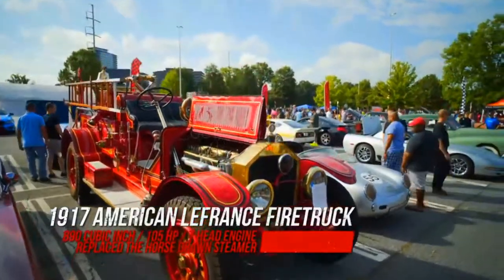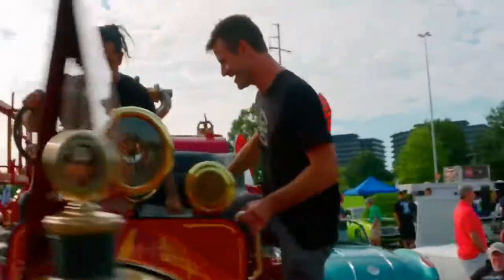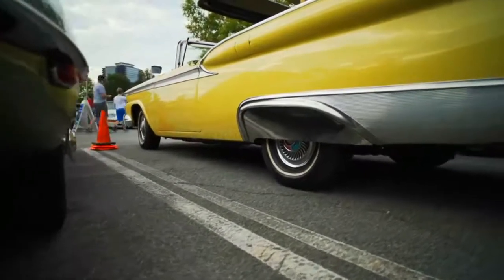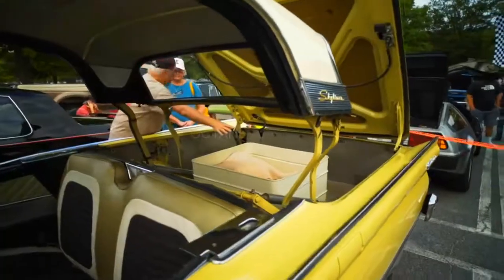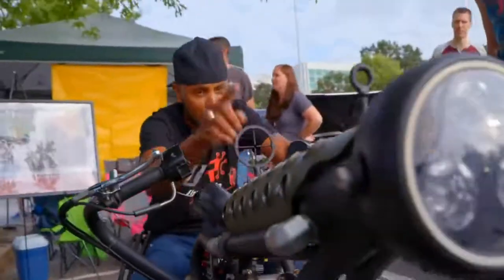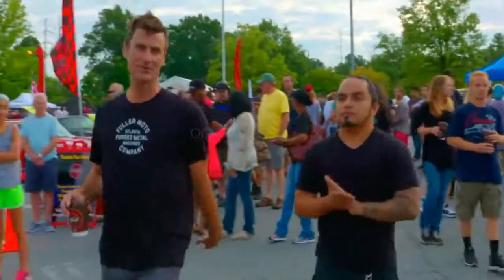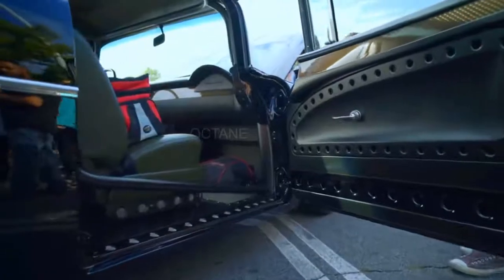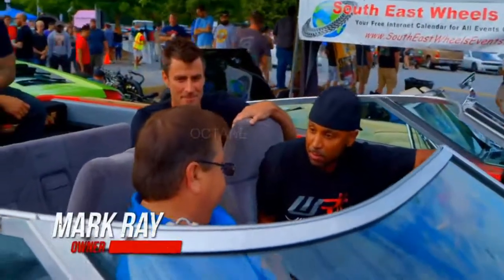old car tv shows old orchard car show 2022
CarsModel, American Cars ,and all world most beautiful cars show, Auto Live ,The variety of cars during this event was incredible, Modified cars, tuner cars,
how to jump start a car,what is the fastest car ,how long does it take to charge an electric car,how much does car insurance cost,how much does it cost to charge an electric car
how to get car insurance,what is the most expensive car in the world,who makes genesis cars,how much is car insurance a month
is public utilities a good career path
what is my car worth
what is palliative care
what is the cheapest car insurance
what's my car worth
when were cars invented
who has the cheapest car insurance
how long do car batteries last
how much car can i afford
is basic industries a good career path
is energy a good career path
is real estate investment trusts a good career path
is technology a good career path
what is a hybrid car
what is liability car insurance
when was the first car made
do it yourself car wash
how much car insurance
how much does it cost to wrap a car
how to draw a car
is capital goods a good career path
what car is lightning mcqueen
what career is right for me
when will car prices drop
why do police touch your car
do it yourself car wash near me
how long does a car battery last
how much is car insurance per month
how to care for orchids
how to get insurance on a car
how to jumpstart a car
is health care a good career path
is oil & gas production a good career path
what companies are in the health care field
what do health care jobs pay
what kind of car is lightning mcqueen
how do hybrid cars work
how much does a car weigh
how much does it cost to paint a car
how much to wrap a car
how old to rent a car
how to care for succulents
what is hospice care
what is the affordable care act
when can baby face forward in car seat 2022
do i care about bim360 iso 19650 naming
how long are car seats good for
how long does car battery last
how long does it take to charge electric cars
how long to charge an electric car
how many cars are there in the world
how much is a car
how much is a car battery
how to buy a car
how to disconnect car battery
how to lease a car
how to take care of orchids
is consumer non-durables a good career path
is major banks a good career path
what is respite care
what kinda car is lightning mcqueen
when will used car prices drop
who buys junk cars
who invented the car
can you lease a used car
how does a hybrid car work
how many jobs are available in health care
how much car insurance do i need
how much do car salesmen make
how much does it cost to charge electric car
how much does it cost to rent a car
how much does it cost to ship a car
how much to paint a car
how much to rent a car
how to care for an orchid\how to clean car seats
how to jump car
how to make car audio bank
how to recharge car ac
how to refinance a car
how to sell a car
how to take care of a tattoo
how to take care of an orchid
how to take care of succulents
is transportation a good career path
what career is right for me quiz
old town car show
car show old town,
old car shows near me
old ride car shows
old car shows
old town orlando car show
old car tv shows
old orchard car show 2022
car show old orchard beach
old rides car shows
old town car show times
old tv car shows
old car restoration shows
old colorado city car show 2021
old ride car show
old town car show 2021
old town classic car showo,show me old cars,old town car show 2022,old cars only car shows,old ride car shows ohio, muscle cars & supercars
cleetus and cars bristol 2022
cars on the road theme song
cleetus and cars
cars on the road trucks
salvage hunters classic cars
how to sell cars in need for speed heat
nfs heat
nfs heat best cars
cars on
carsfor kids
welly1/24
welly1/43
Diecast models
Diecast model
Porsche911Turbo S
SubaruImprezaWRX STi